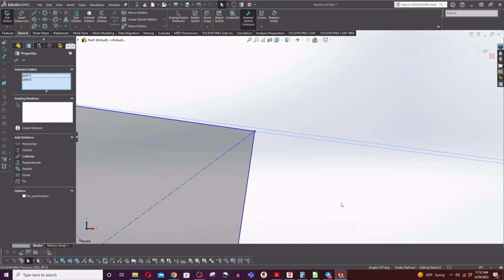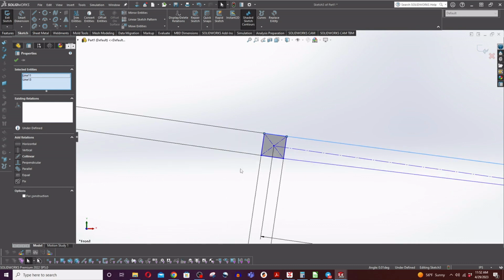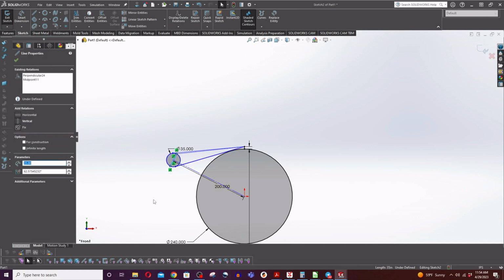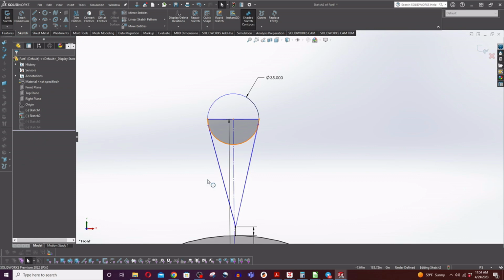Explaining the Moon's Revolutions in Relation to its Orbit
I see a lot of false information regarding the rotation of the moon.
Here I explain the basics of the rotation vs orbit to help people understand what it is they are looking at.